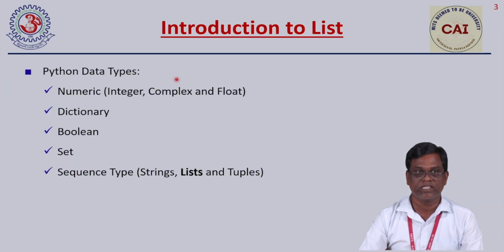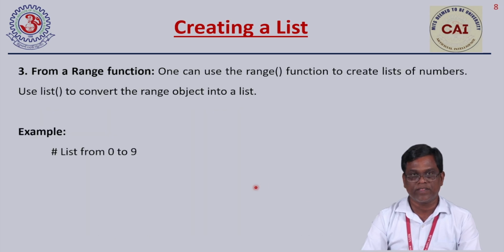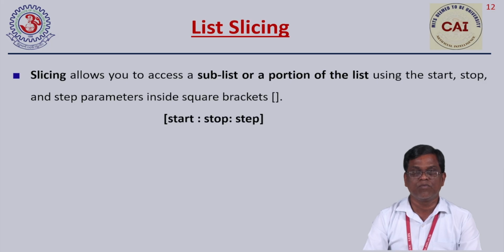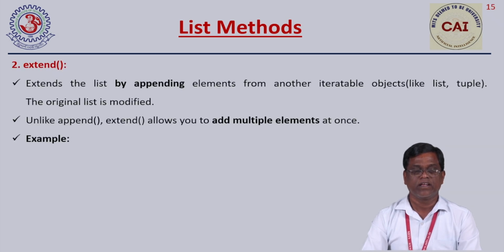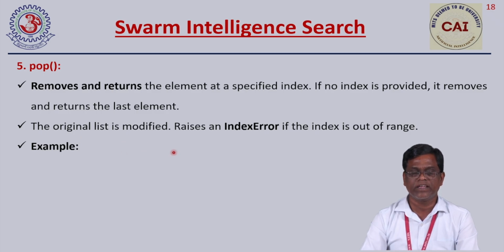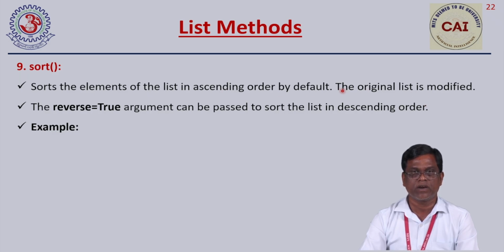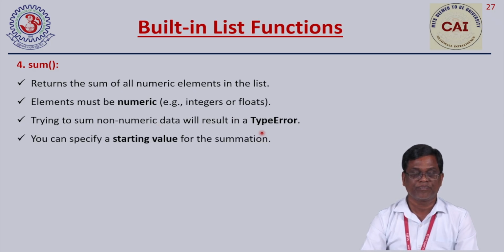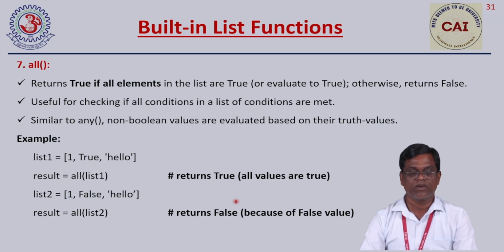Lists in Python, Dr. Purandhar. N, Asst.Prof, Dept CSE(AI) , MITS